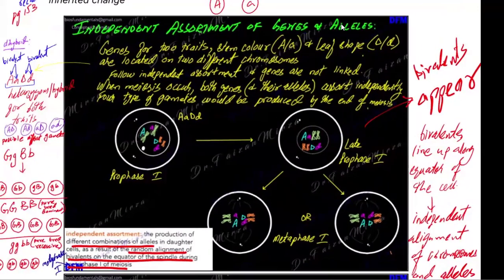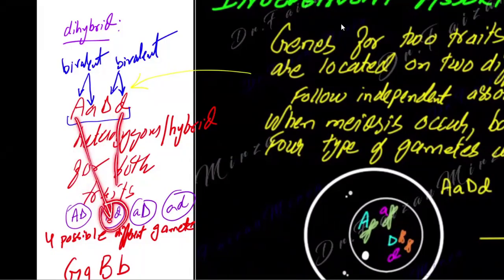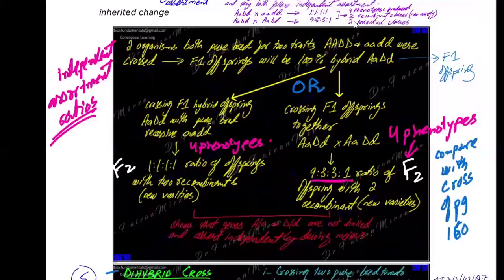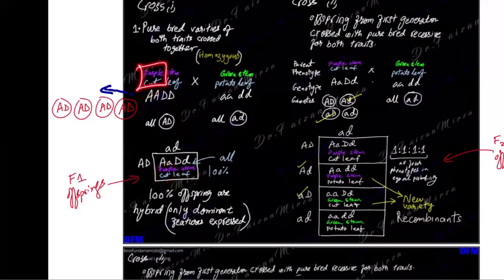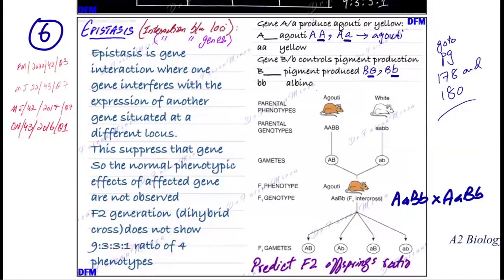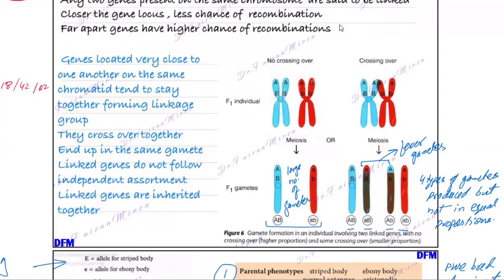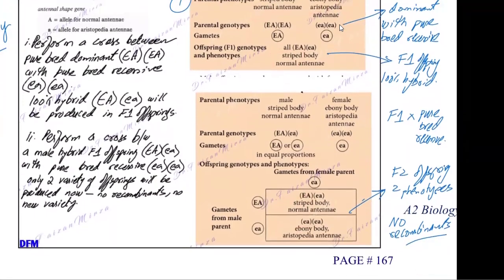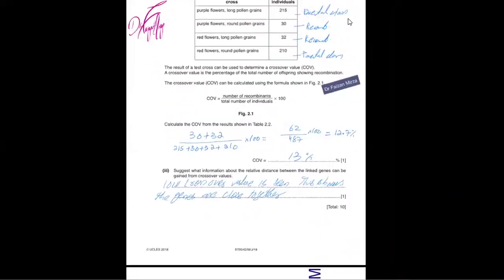Crosses Involving 2 Genes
This video shows how 2 genes can  be inherited together. It includes Independent Assortment  of genes and therefore alleles showing 9:3:3:1 ratio  in dihybrid crosses. It also covers the crosses where 2 genes interact and Epsitasis occur, where ratios of offsprings change. The video also discuss Autosomal Linkage where recombinant offsprings are not produced and a dihybrid cross may behave as monohybrid cross